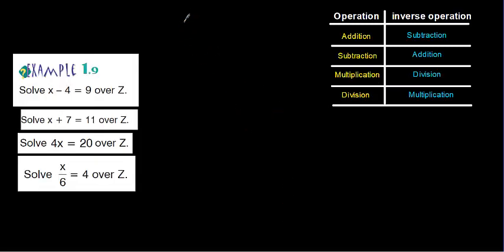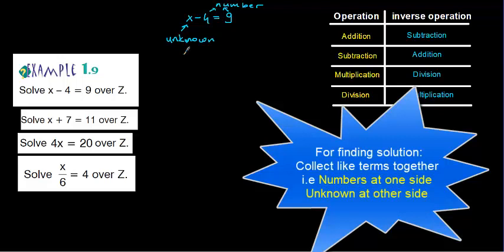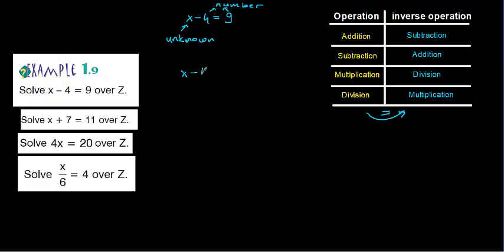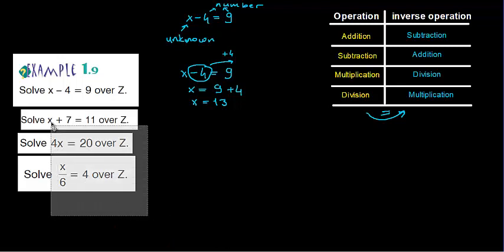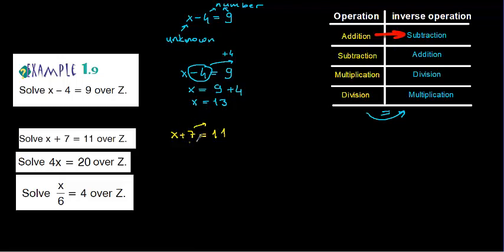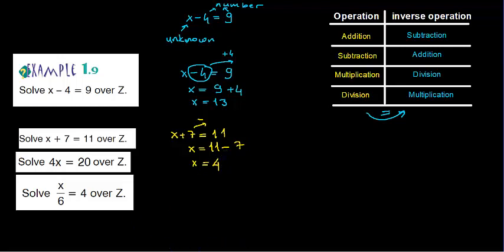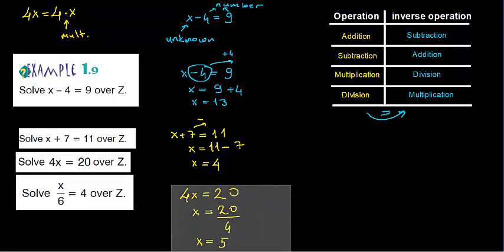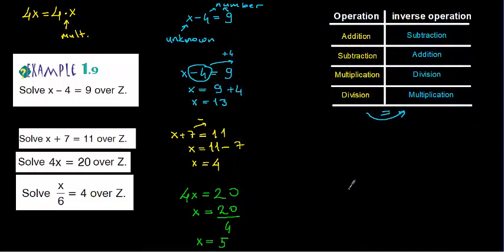Solving linear equations and Basic Definitions Lesson 1 b